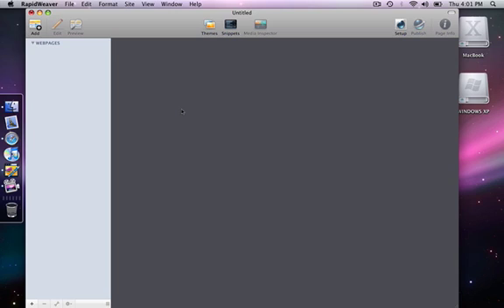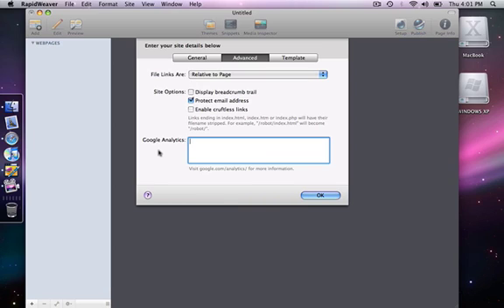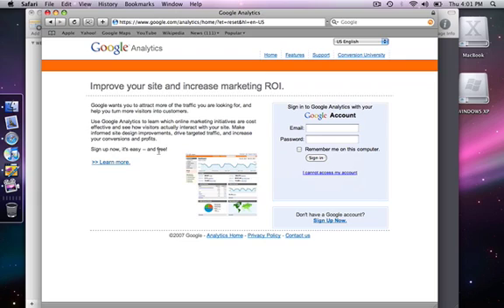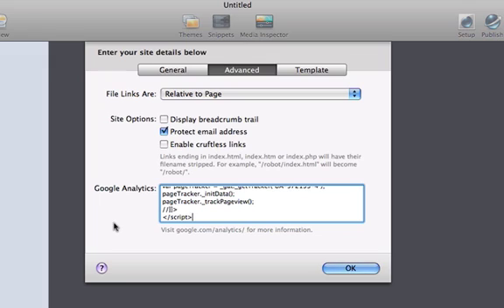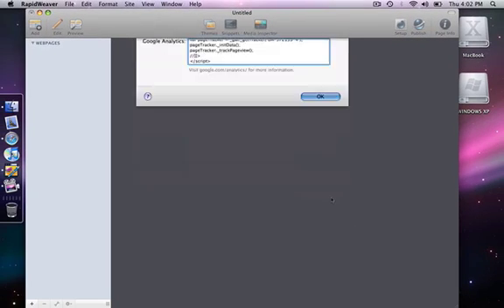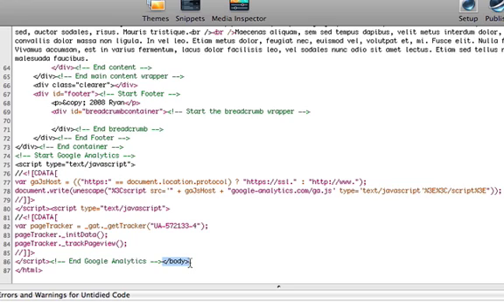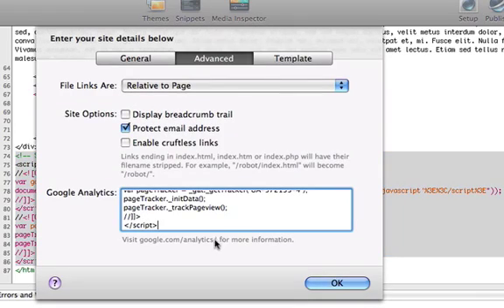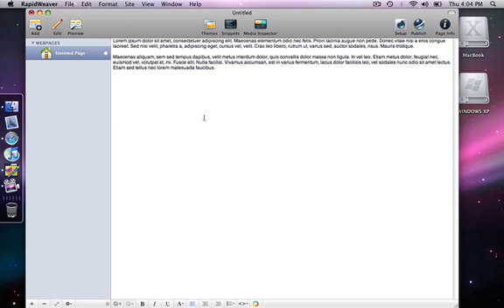RapidWeaver Screencast: Using Google Analytics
RapidWeaver Classroom presents a tutorial on using Google Analytics with RapidWeaver 4.0.